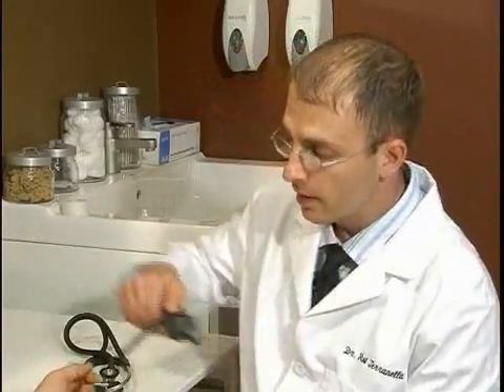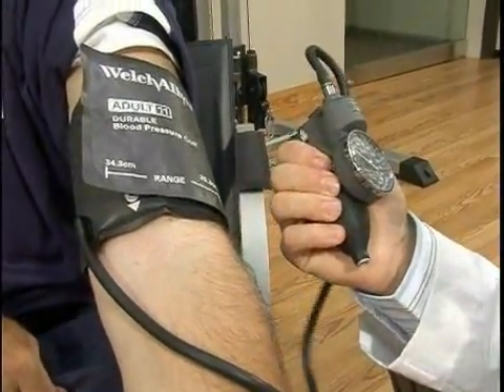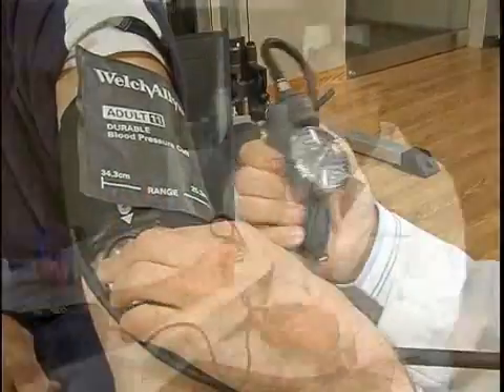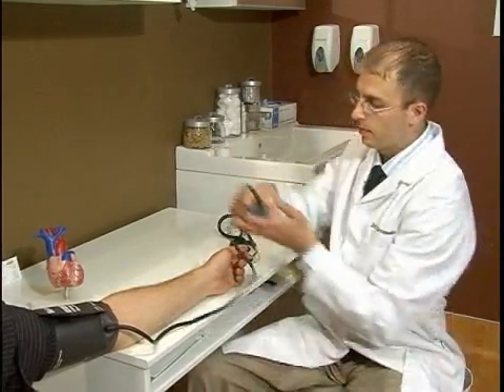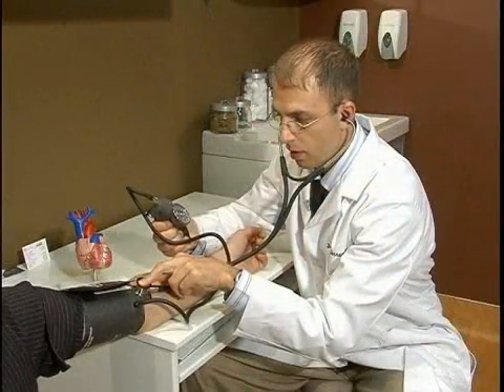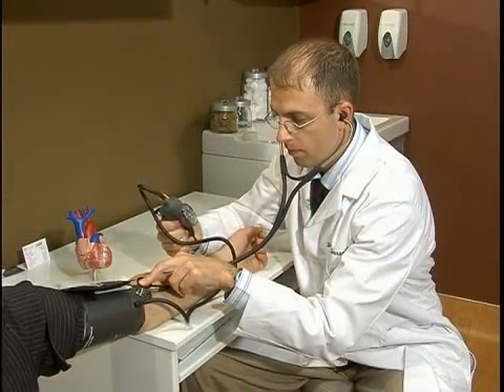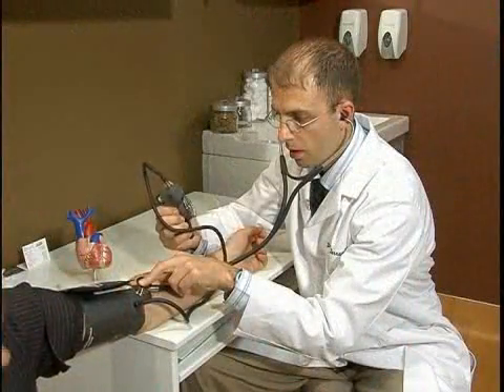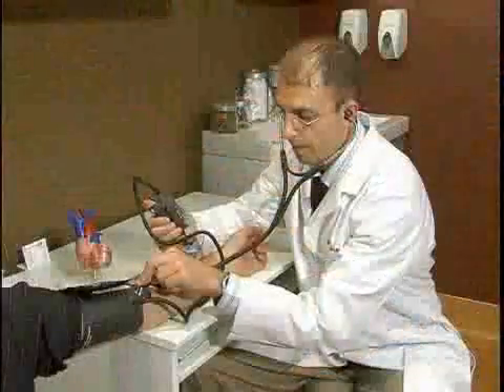How to Take Blood Pressure : Inflating a Blood Pressure Cuff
When you take a blood pressure reading it is important to inflate the blood pressure cuff until you no longer hear a pulse.  Learn more about how to inflate a blood pressure cuff with tips from a doctor in this free health video.

Expert: Dr. Robin Terranella
Bio: Dr. Robin Terranella has a medical degree from Bastyr University and has trained at Wu Hsing Tao Acupuncture School.